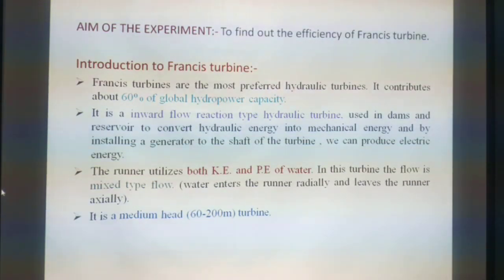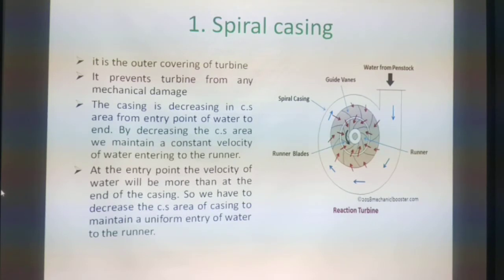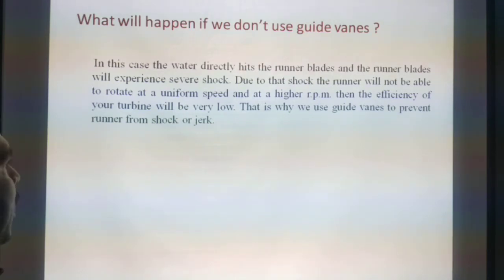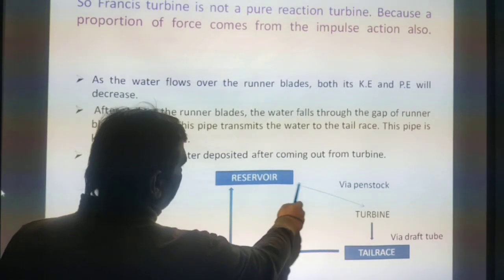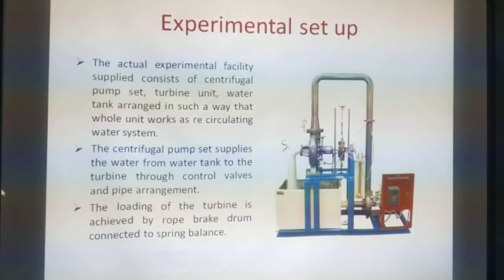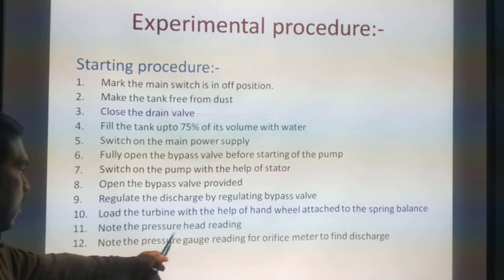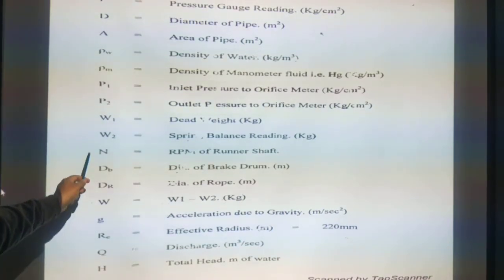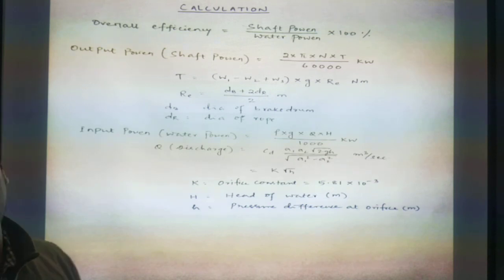Experimental procedure to find the efficiency of Francis turbine. Part - 1 Expt-3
Manas Kumar Mishra, Lecturer, Dept. of Mechanical Engg., G.P Jajpur